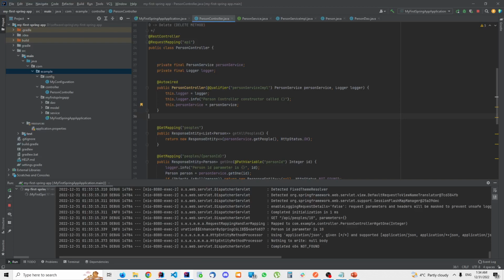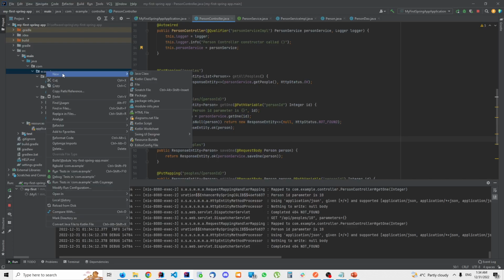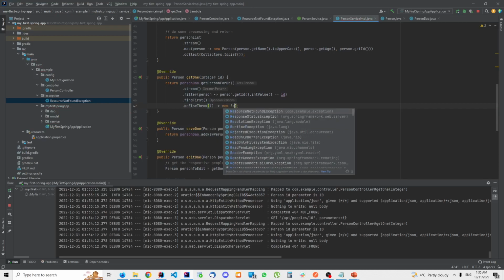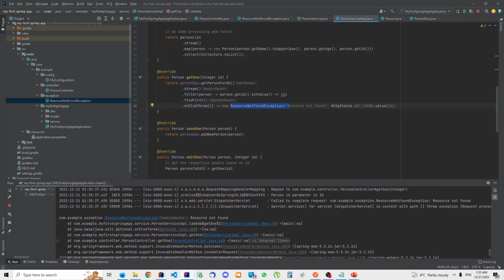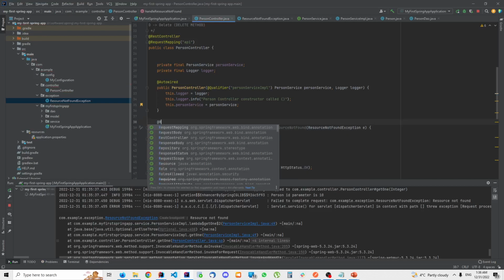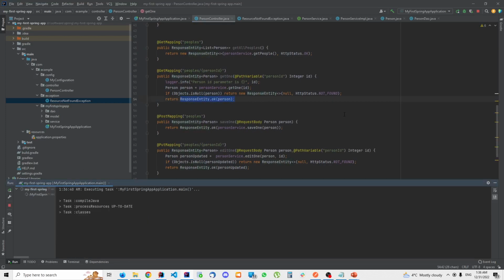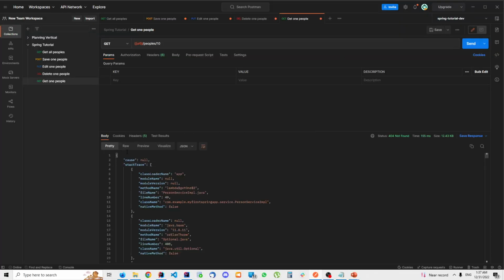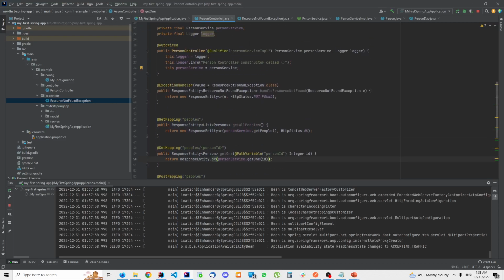Spring Web - Handle exception locally using @Exception Handler